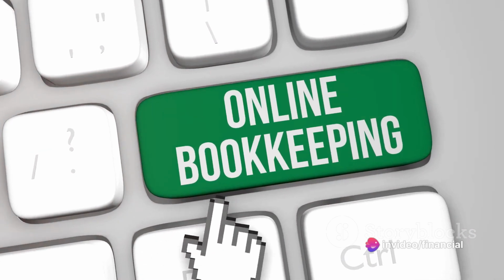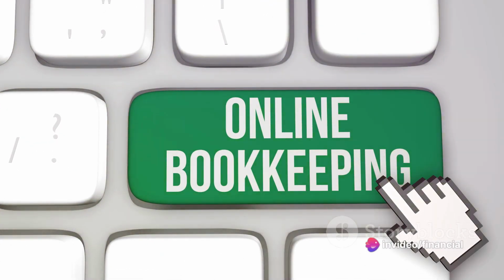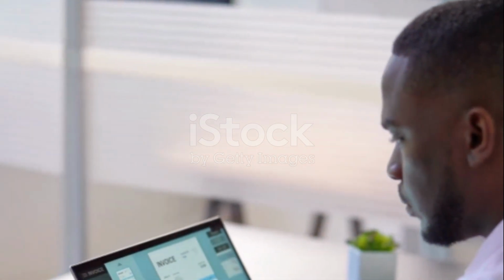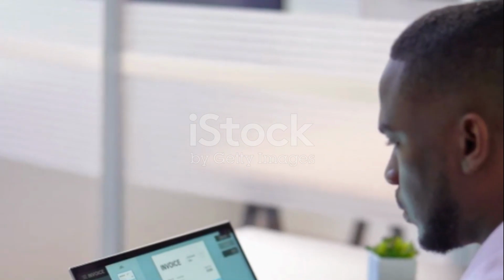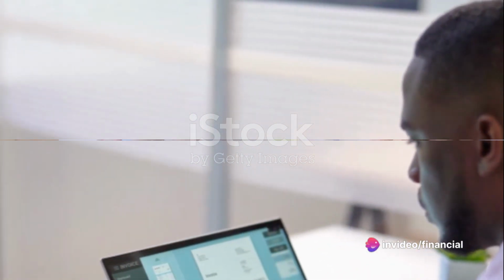Mastering QuickBooks: A Guide for Accountants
In this informative video, we will walk you through a comprehensive guide on how to effectively use QuickBooks as an accountant for your company. Whether you're new to QuickBooks or looking to enhance your skills, this tutorial will cover everything you need to know to streamline your accounting processes.

From setting up your QuickBooks account to managing expenses, creating invoices, generating financial reports, and more, we've got you covered. Follow along step-by-step and master the use of this powerful accounting software to boost efficiency and make informed business decisions.

Don't miss out on this valuable guide! Let's elevate our accounting game together!

OUTLINE:
00:00:00
Introduction to QuickBooks

00:00:32
Setting Up QuickBooks

00:01:02
Managing Financial Transactions

00:01:32

00:01:49
Accounts Receivable and Payable Management

00:02:01
Additional Features and Customization

00:02:13
Continuous Learning and Data Security

00:02:33
Conclusion